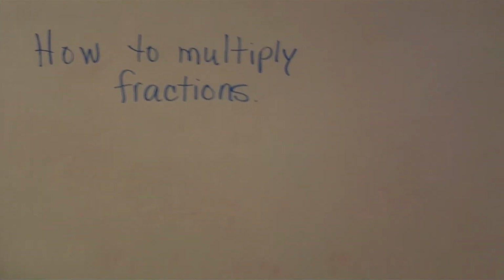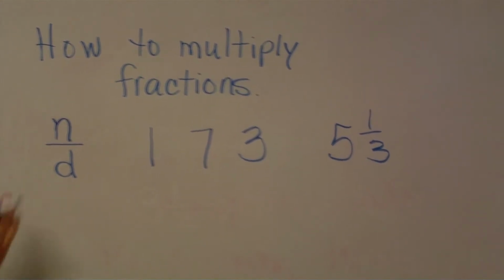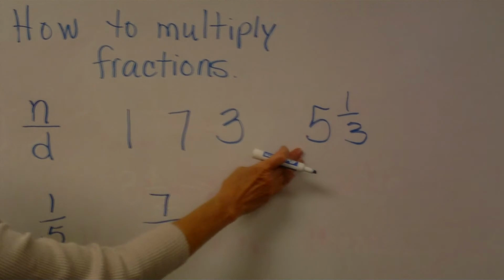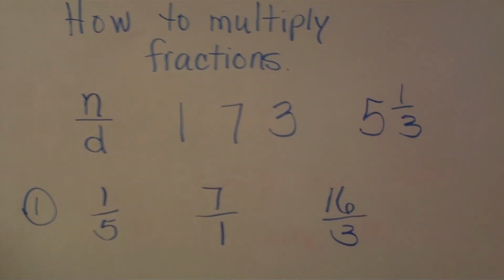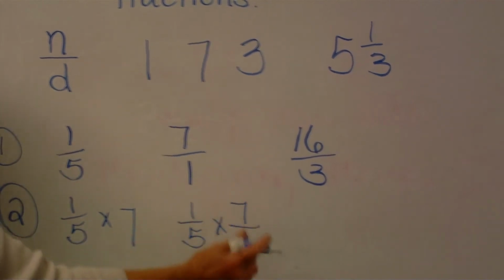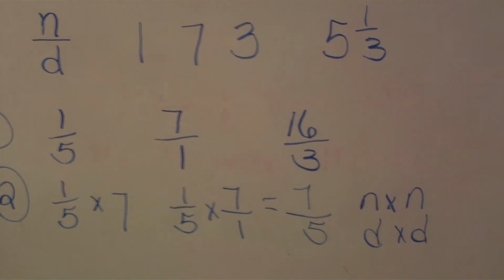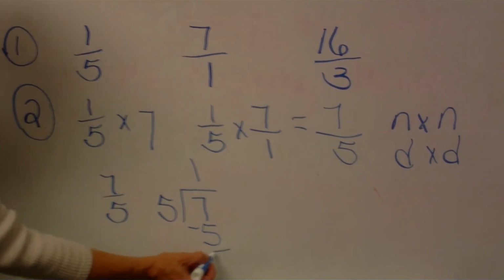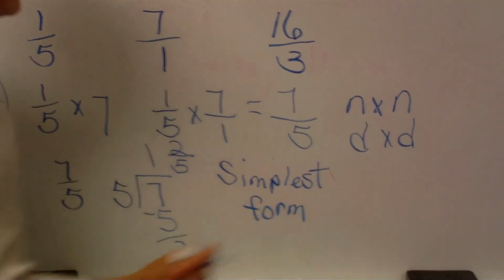How to Multipy Fractions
Albright